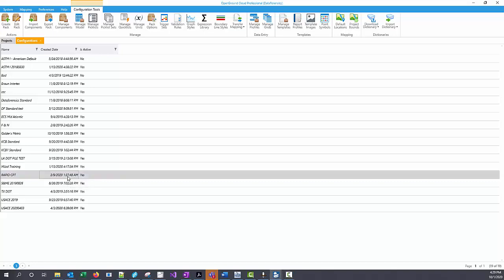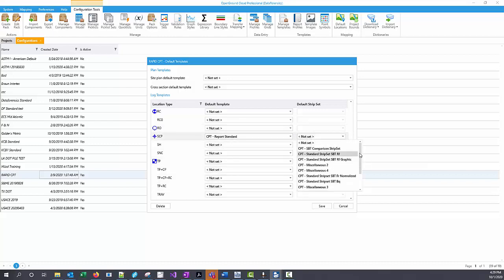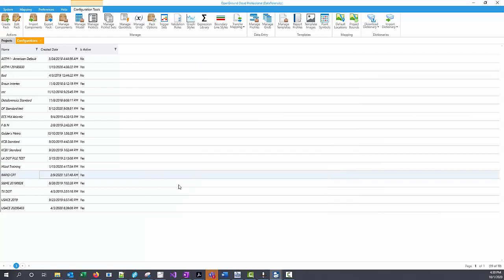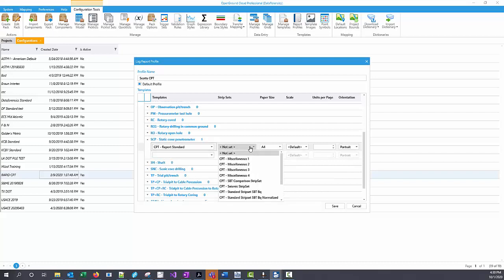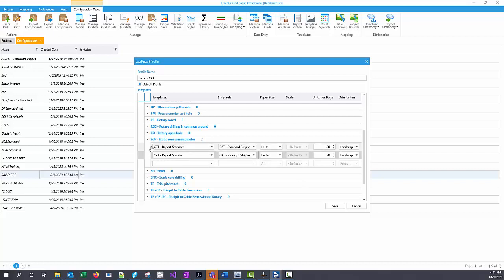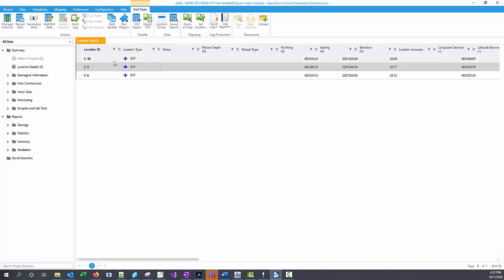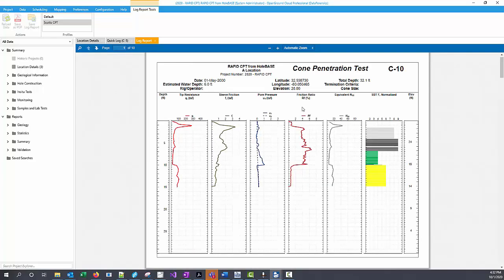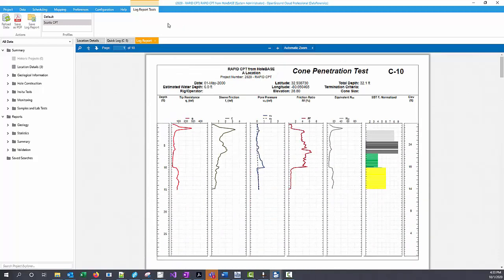RAPID CPT Report Profiles for HoleBASE or OpenGround.Cloud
This video demonstrates the process for configuring report profiles and the default reports in OpenGround.Cloud or HoleBASE to streamline your reporting of CPT data using RAPID CPT for HoleBASE or OpenGround.Cloud.